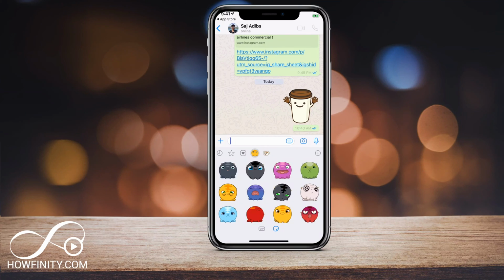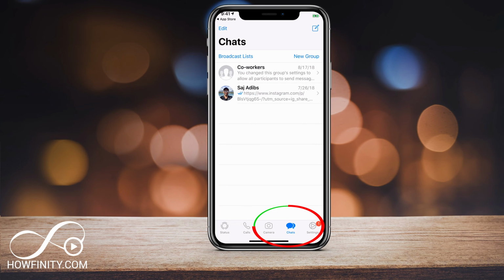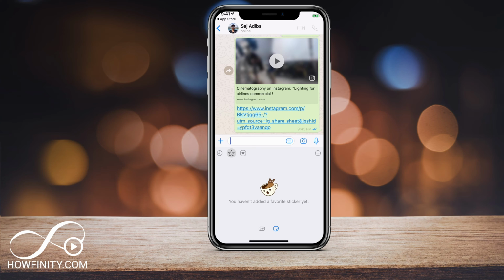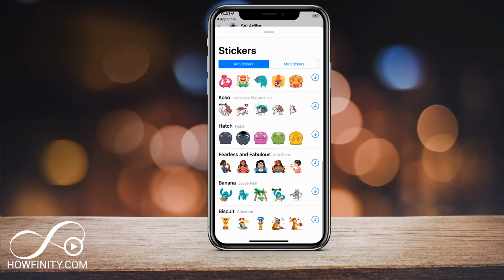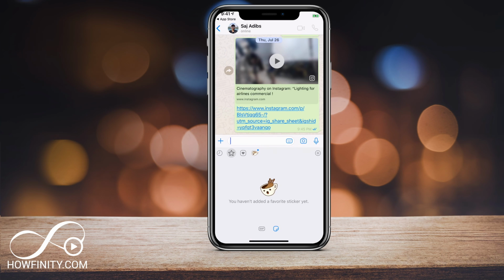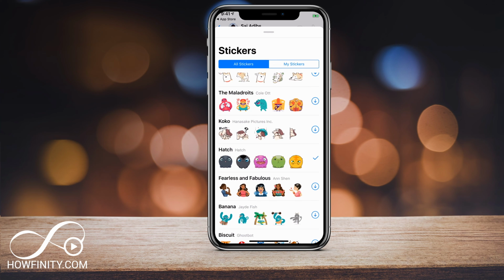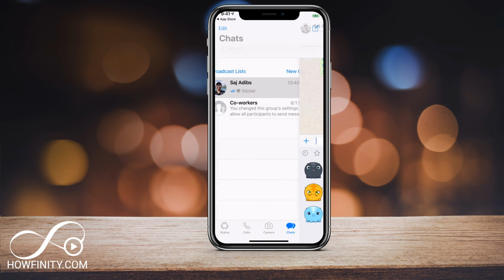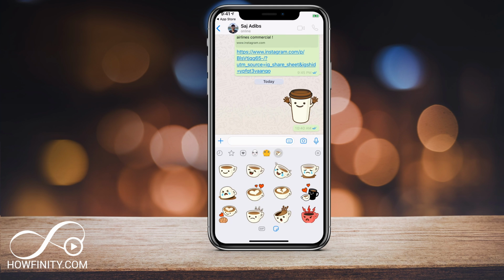How to Use Whatsapp Stickers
WhatsApp has released stickers inside the chat.  You can now send stickers to anyone.

Unlike Instagram and Facebook, you have to download the stickers inside the chat window.  They come in packs and you can choose what pack of stickers you download on WhatsApp.

Simply press the sticker icon and then press the plus sign.  That will pull up available sticker packs.  Press download next to each one to add them to your library.